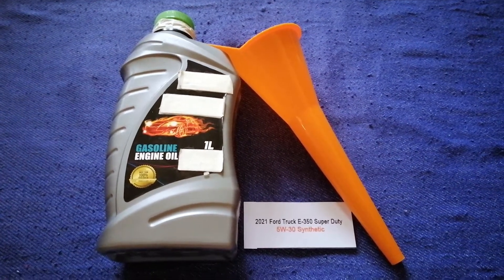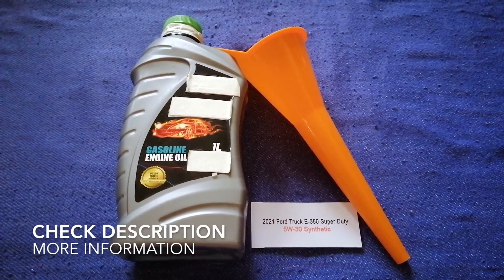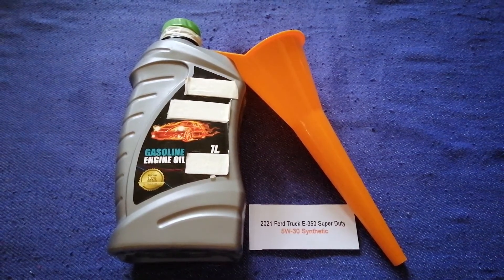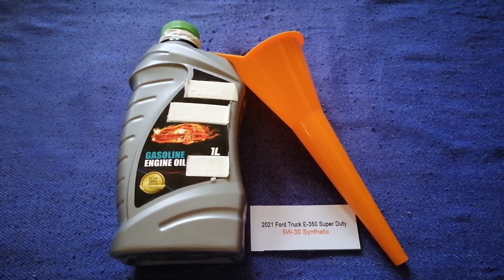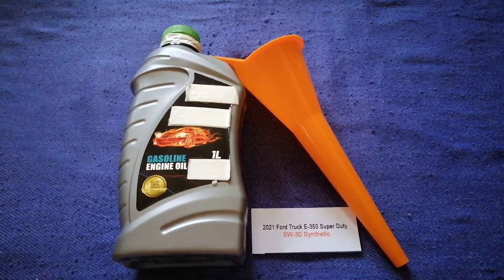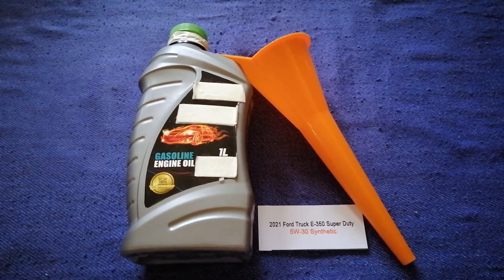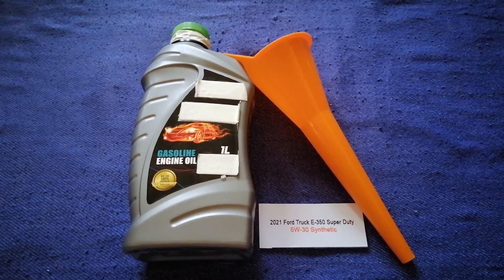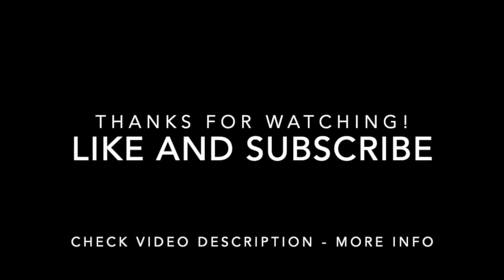🚗 🚕 2021 Ford E-350 Super Duty Oil Type 🔴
2021 Ford E-350 Super Duty Oil Type

2021 Ford E-350 Super Duty Oil Type